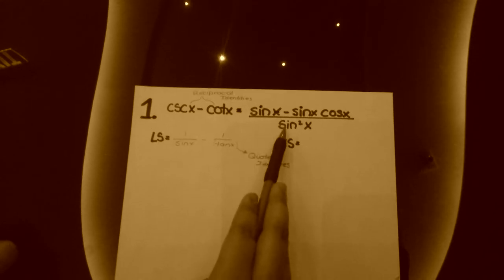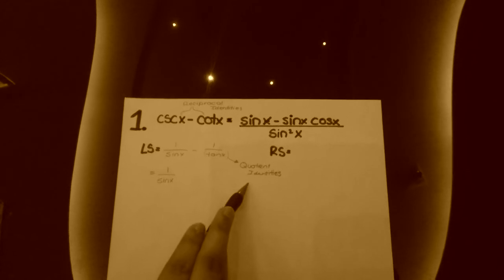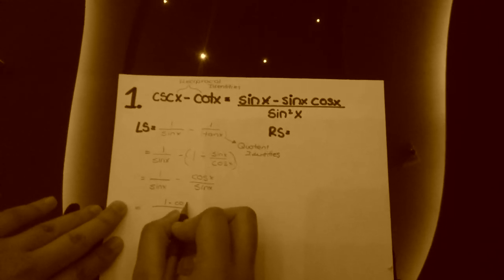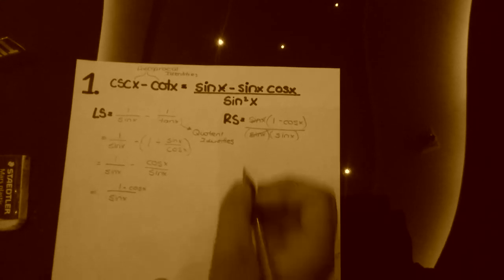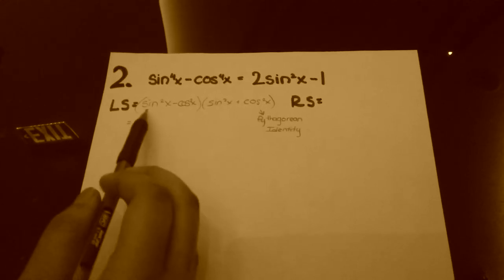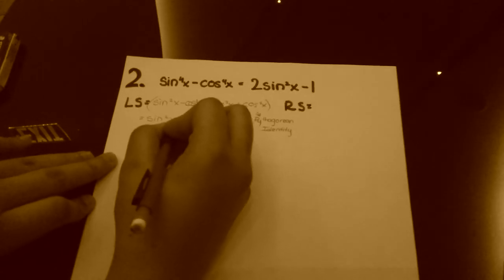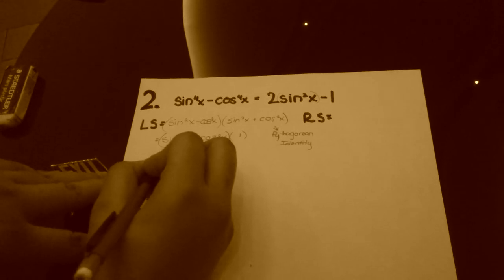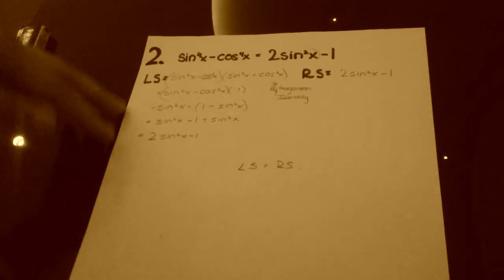Trigonometry: Identities by Sara Habibi